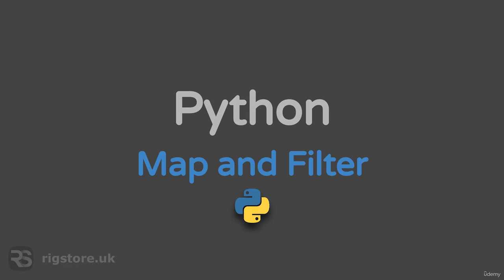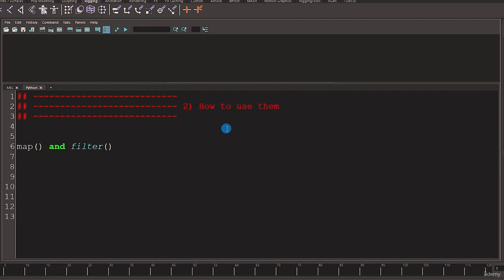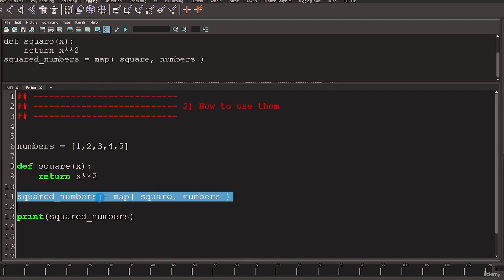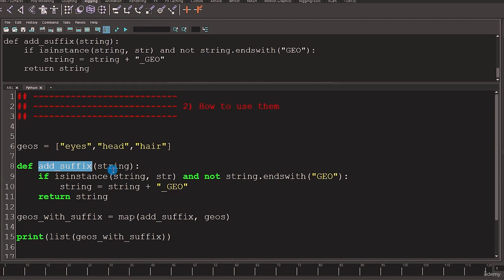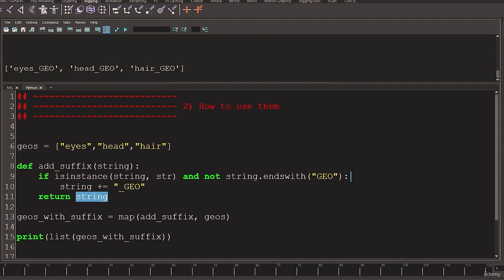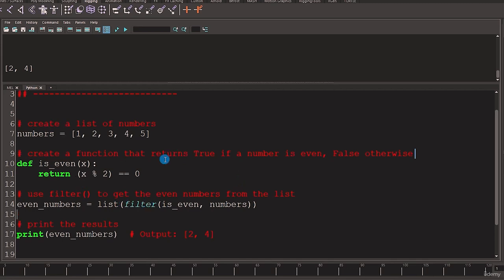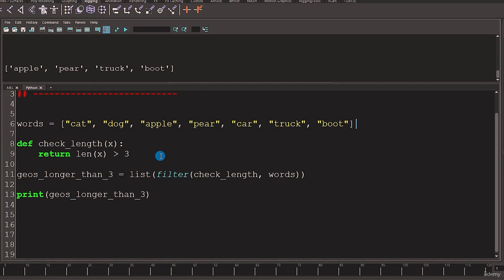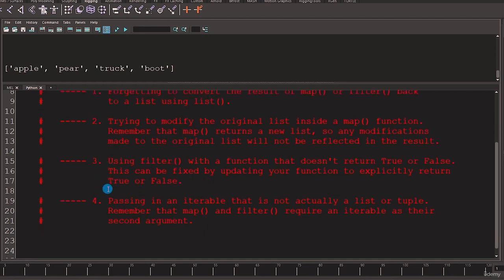18. Python Crash Course (Map and Filter)